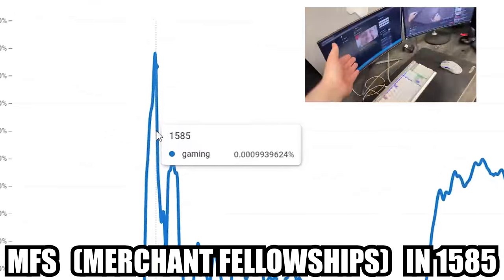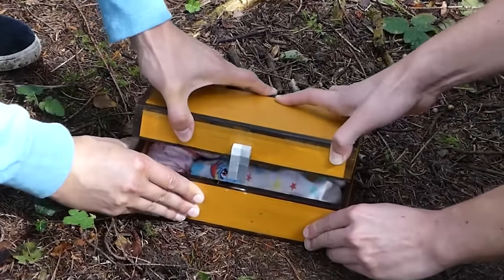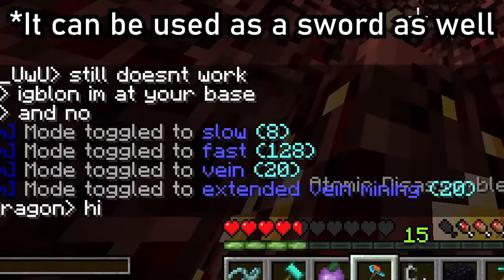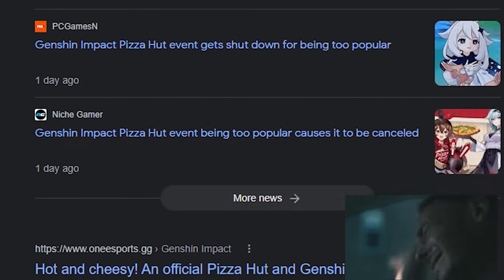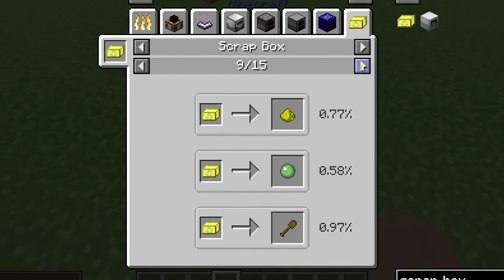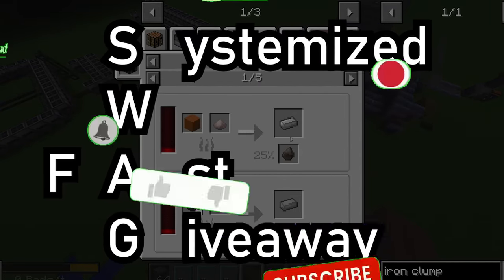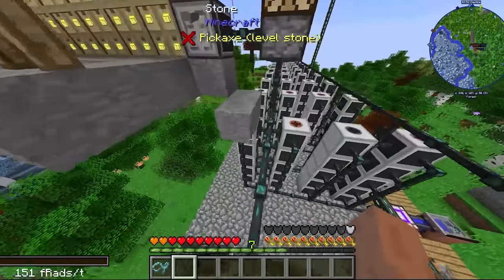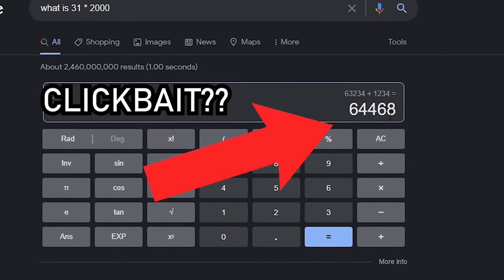I Broke A Minecraft Server By Opening 64,385 Lootboxes (All The Mods 3)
In this Modded Minecraft server I attempted to get rich by questionable methods. What happened was moderately outrageous.

Modded showcase similar to RL Craft but not Hypixel skyblock. Not Like TommyInnit or any other Dream SMP or LifeSteal SMP member. This is a new and original Minecraft idea like HermitCraft or LastLife with Grian and MumboJumbo. Hardcore is harder than Survival Minecraft because PVP is deadlier.